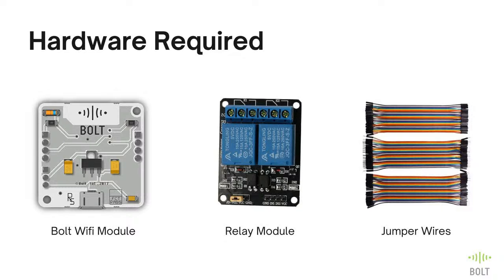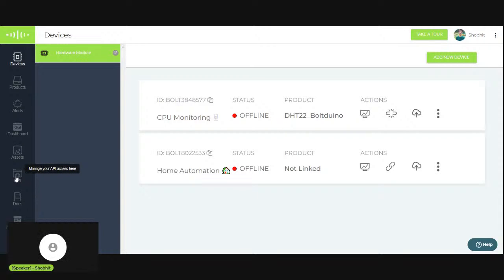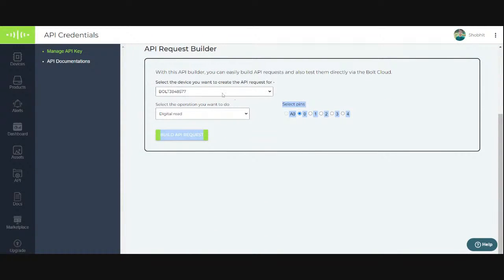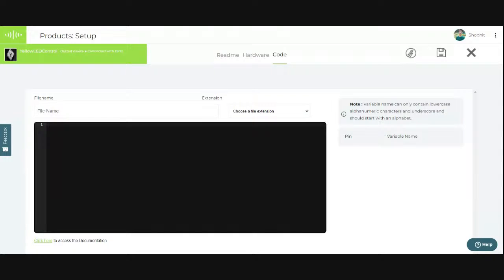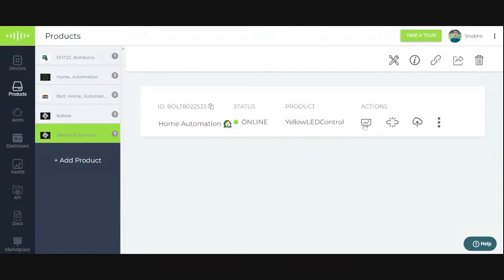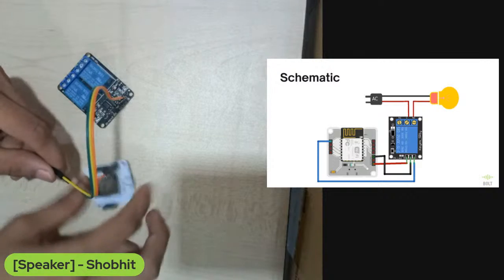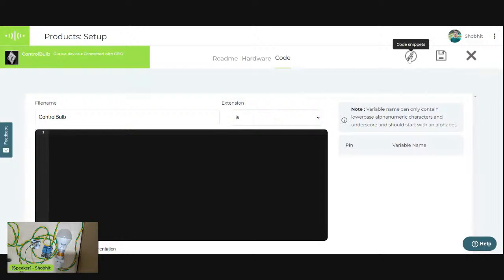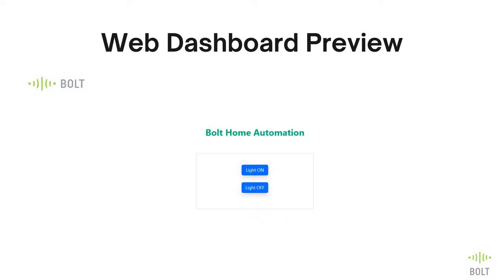Learn to build a Home Automation Project with Bolt IoT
This is a live online session where Mr. Shobhit Kumawat, Ex Community Manager at Bolt IoT, will teach you to build a home automation project to control appliances such as lights, fans, etc, in your home over the Internet.

​​This is a beginner-level session and does not require any pre-requisite.